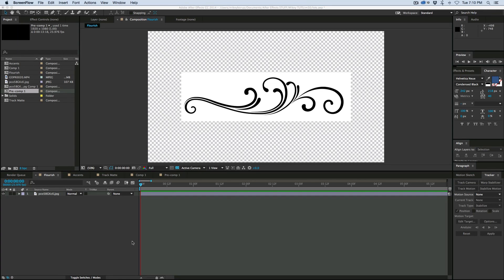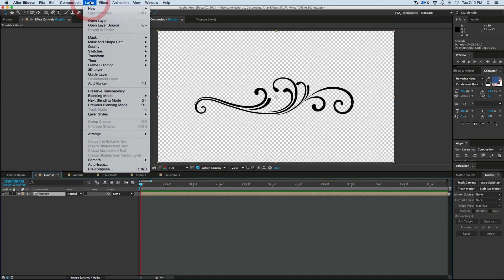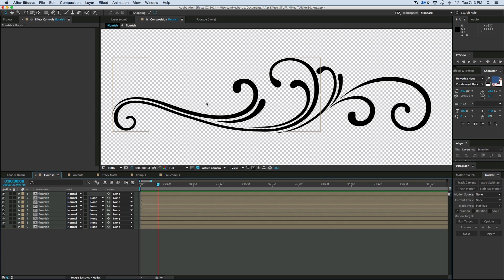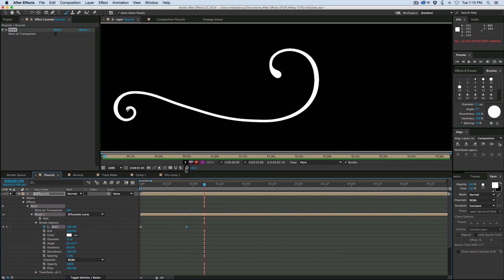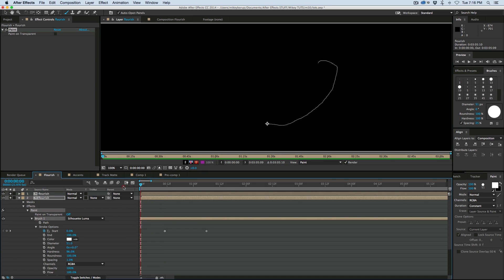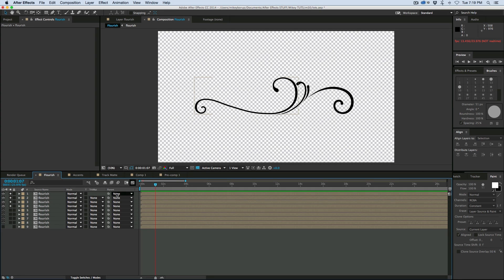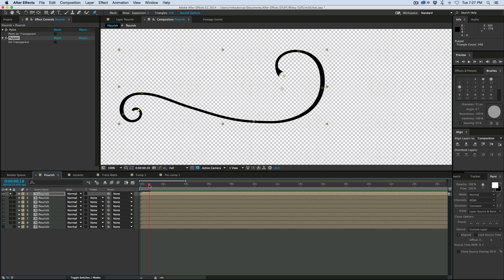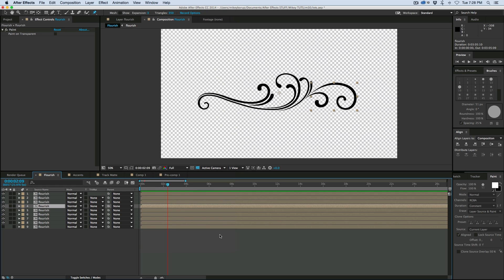Create Animated Flourishes in After Effects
Creating Animated Flourishes can be a long process.  This after effects tutorial will show you the process, and hopefully give you some killer tips to make it easier.  And of course once your done, you don't have to animated it again, just save the video with an alpha channel and you can use it again and again.

Here is the script i mentioned.